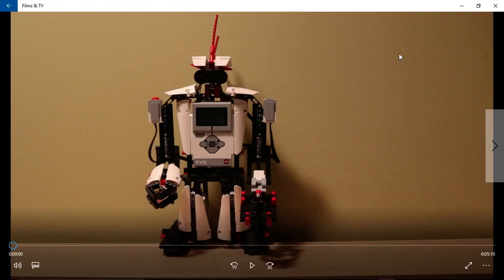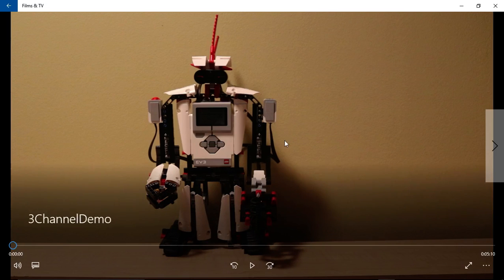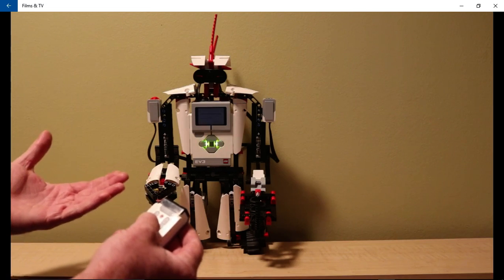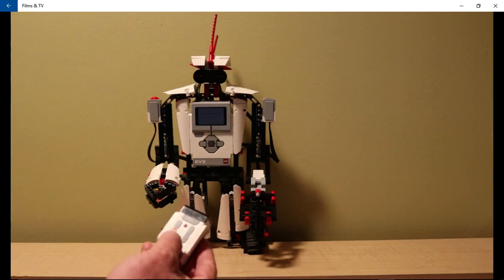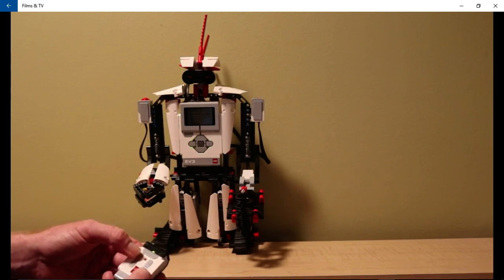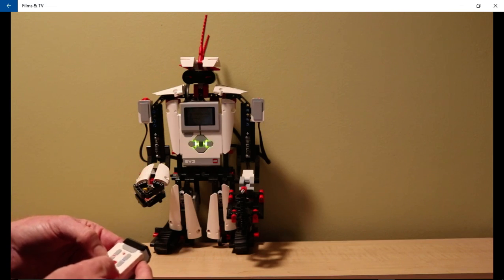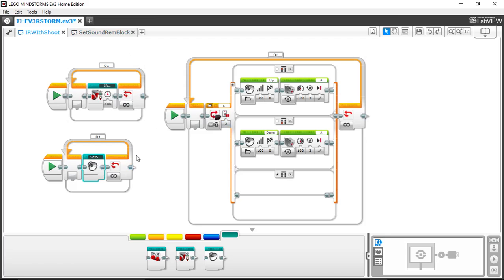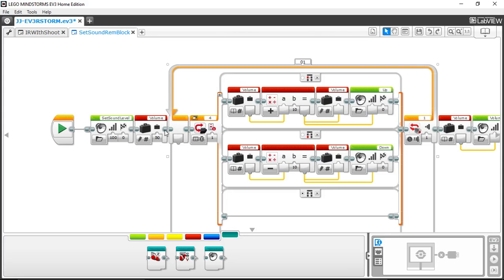Lego Mindstorms EV3 - Enhancing EV3RSTORM - Lesson 6 (Put it all together)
This tutorial shows how to take some of the programs from the first five lessons and put them all together to make EV3RSTORM respond to three channels on the IR Remote!  He can move, shoot and have the volume level set all at the same time!